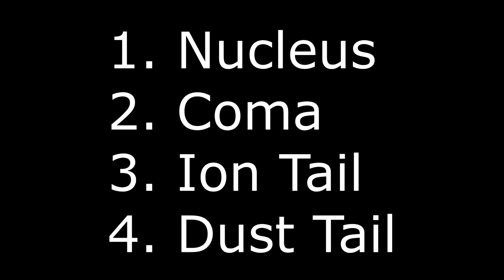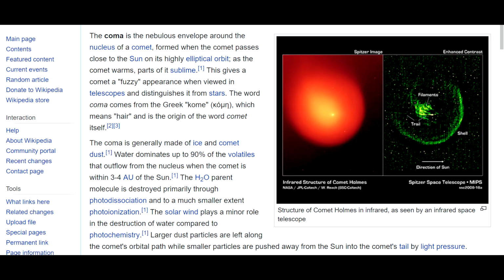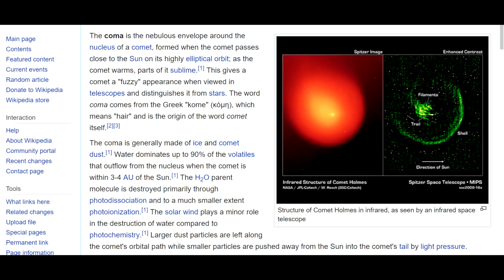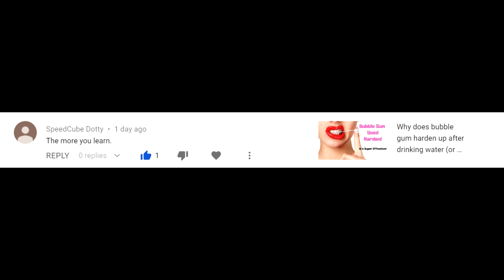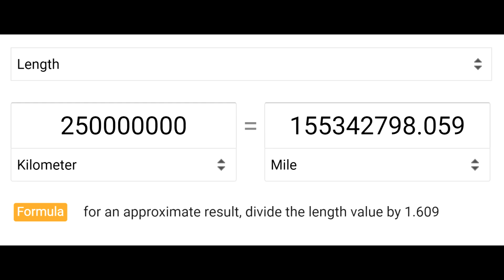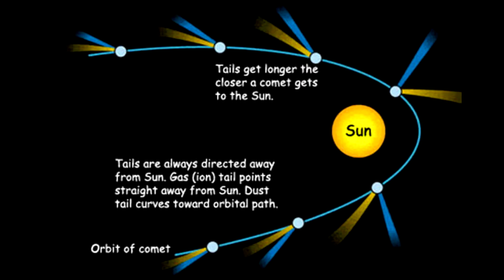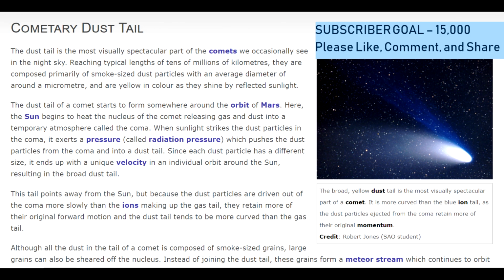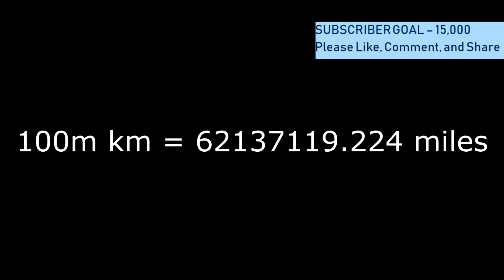Comets 101: Everything You Need To Know About Comets (in about a minute)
A comet is made up of four basic parts:

The nucleus is the main part of the comet. It’s basically the chunk of rock, ice, and dust that flies around in space. When the comet approaches the sun, the immense heat from our favorite star melts those particles. Which forms the coma.

The coma is the area surrounding the nucleus. It’s much bigger than the nucleus. While the nucleus is only about 10 km across, the coma is 100,000 times the size at being 1 million km across. It’s made up of water vapor, CO2, and other gases.

Trailing behind the nucleus and coma are the two tails. The ion tail and the dust tail. They are both massive, ranging from 100 million km to 250 million km long.  The tails always face away from the sun because the solar wind is constantly pushing them away. And they always follow the coma because it’s made up of evaporated parts of the nucleus. The ion tail (aka plasma tail) is made up of ions, and the dust tail is made up of microscopic dust particles.

The dust tail grows bigger the closer to the sun it gets. And while the measurements are different for each comet, it’s about 10 million km across the nucleus and 100 million km long.